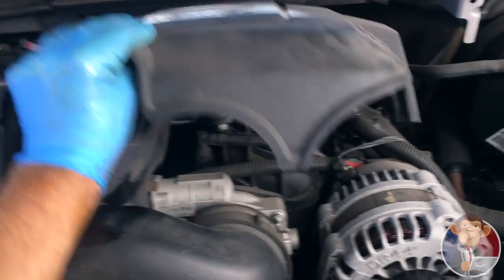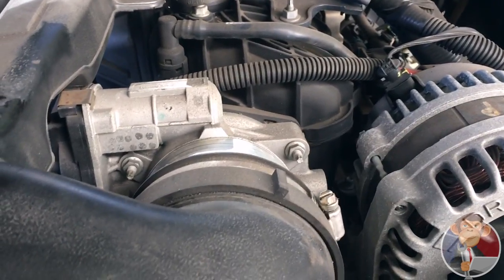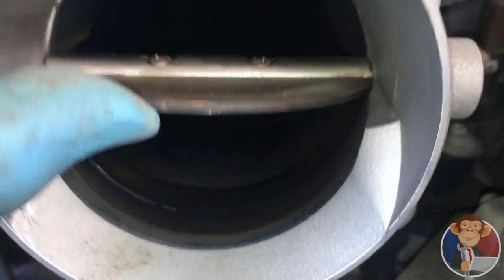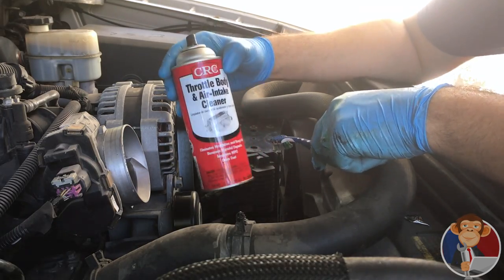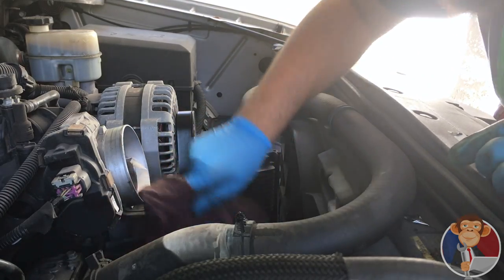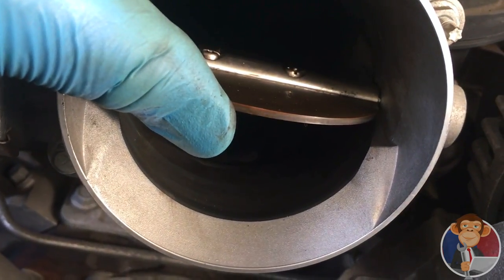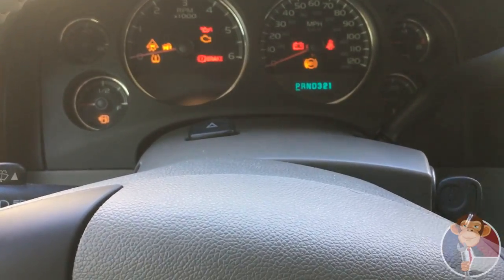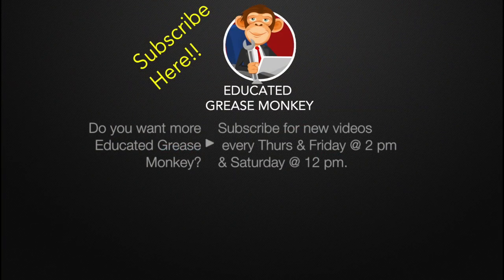How to clean the throttle body on a 2007 - 2014 Chevrolet Tahoe - EGM DIY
Exact or Similar stuff I used in the Video to complete task.
Throttle Body Cleaner =
Latex Gloves =
8mm Socket = - OR - Flat Head Screw Driver =
Drill = - OR - 1/4" Ratchet =
Needle Nose Pliers =
Red Shop Rags =

Other vehicle that this video applies to:
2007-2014 Chevrolet Suburban, Silverado, & Avalanche
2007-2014 GMC Yukon, XL, Denali, & Sierra
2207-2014 Cadillac Escalade, EXV, EXT, Platinum

My name is Carlos M. DeOro & I am the Educated Grease Monkey (The EGM). I am an Entrepreneur, GM Car Enthusiast, Master Automotive Technician & Automotive Technology Instructor. In this channel, we talk about Cars, DIYs, and automotive technology. I focus more on GM vehicles because of my online store thegmyard.com and my passion for the brand. I've always enjoyed teaching and I hope it shows with my content.